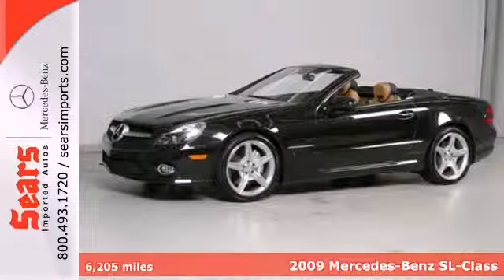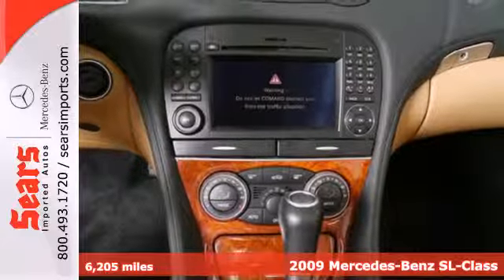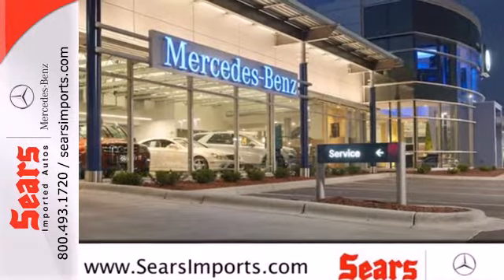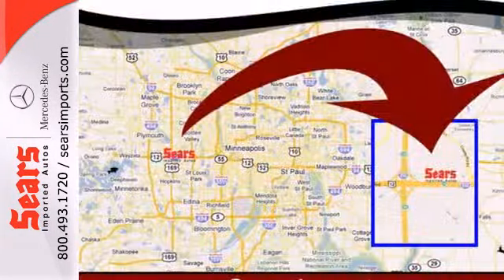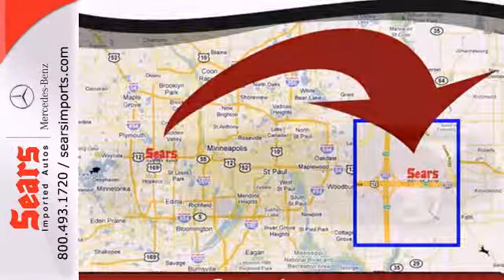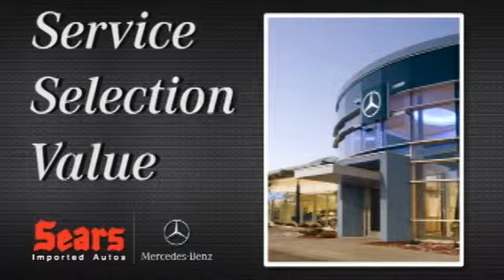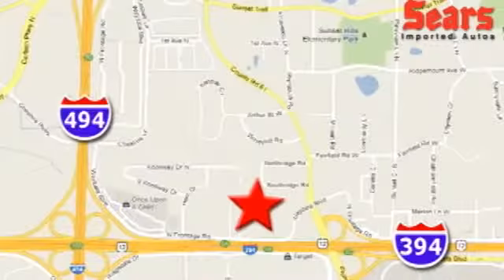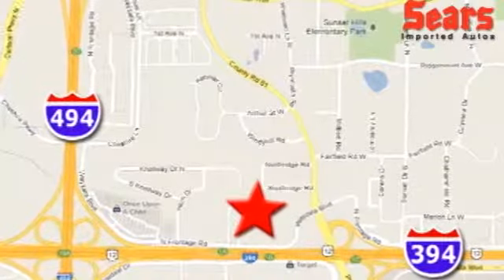2009 Mercedes-Benz SL-Class Minnetonka MN Minneapolis, MN #20838 - SOLD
Year: 2009
Make: Mercedes-Benz
Model: SL-Class
Trim: 2dr Roadster 5.5L V8 RWD
Engine: 5.5 L 8 Cyl. Cyl.
Transmission: 7-Speed A/T
Color: Black
Interior: Stone
Mileage: 6205
Stock #: 20838

Address:
13500 Wayzata Blvd